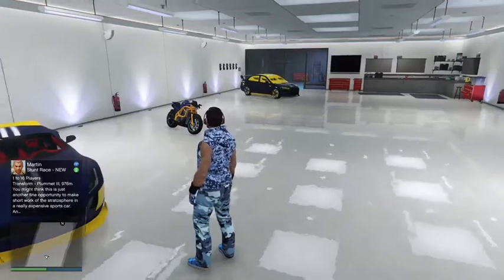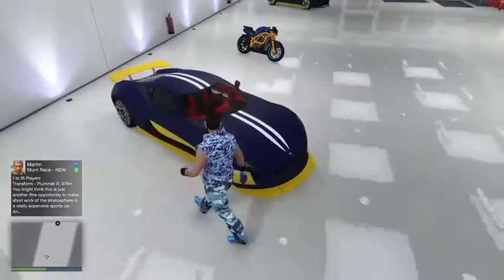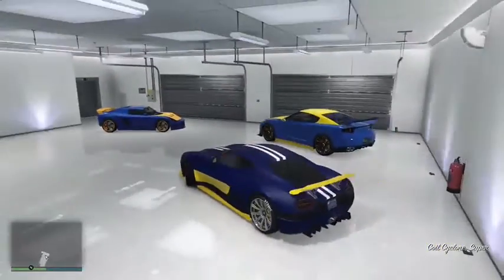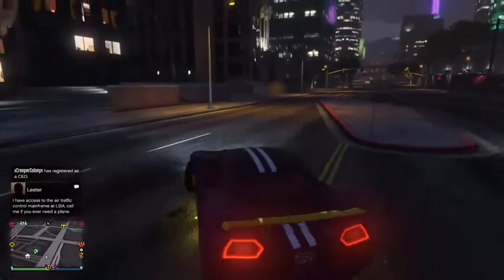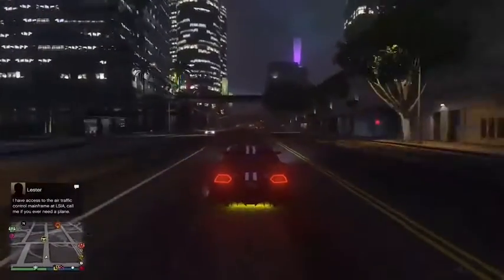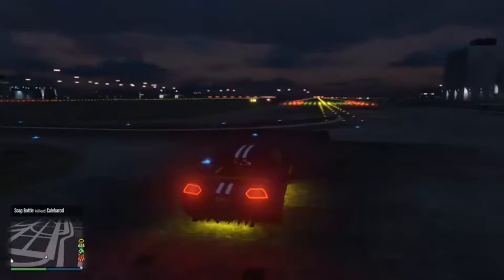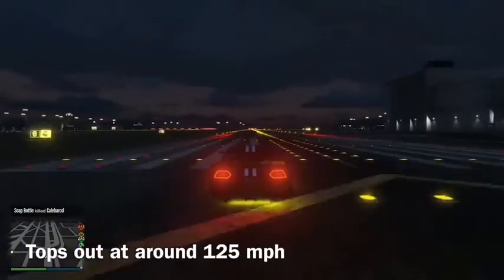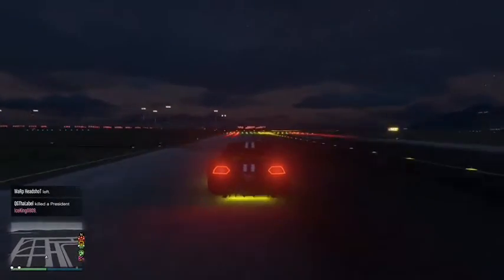COIL CYCLONE REVIEW AND SPEED TEST!! • FASTES CAR RIGHT NOW!! • GTA V online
ITS ABOUT TO BE CYBER MONDAY SO GEEEET ITTTTT
NOWWWW!!!